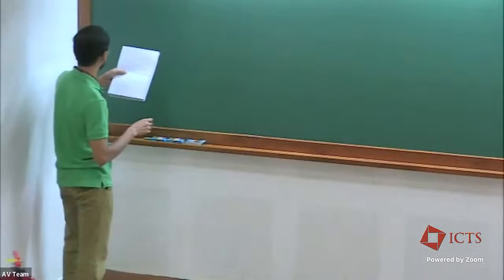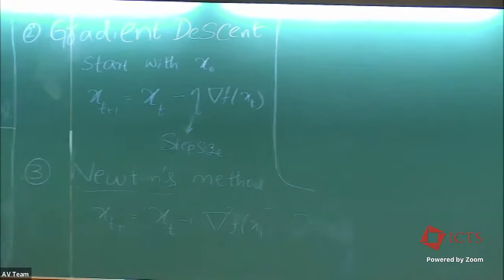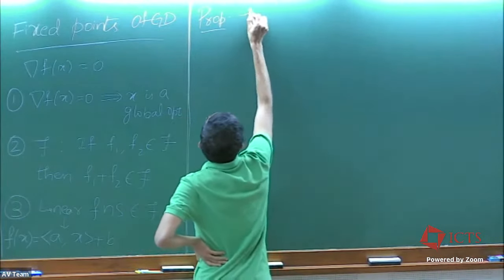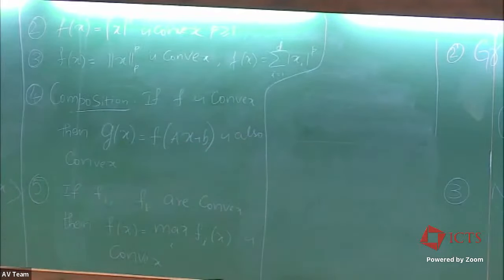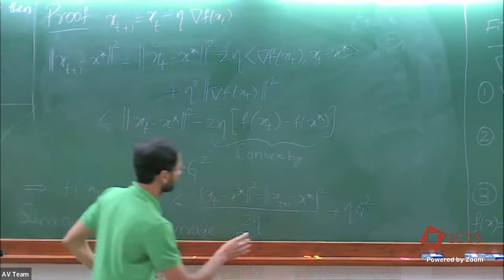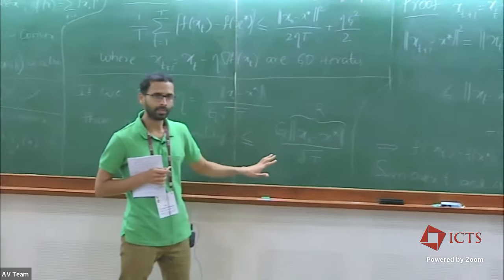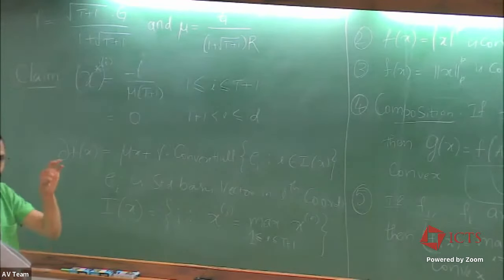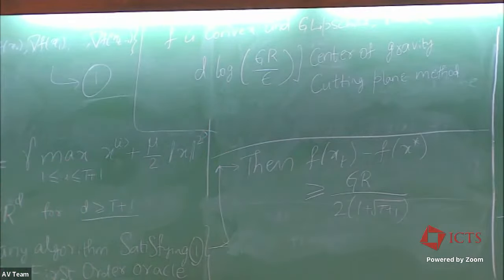Stochastic Gradient Descent and Machine Learning (Lecture 1) by Praneeth Netrapalli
0:00:00 Stochastic Gradient Descent and Machine Learning (Lecture 1)
0:00:38 5 different facets of optimization
0:03:13 Optimization
0:03:38 1. Iterative methods
0:04:07 Blackbox oracles
0:10:55 2. Gradient descent
0:13:08 3. Newton's method
0:19:27 Cheap gradient principle
0:28:53 Fixed points of GD
0:32:24 Proposition
0:34:18 Proof
0:38:33 Convexity
0:41:50 Examples of convex functions
0:51:45 Theorem
1:00:18 Proof
1:06:50 g(x) is subgradient of a convex function f at x
1:08:33 Example
1:24:30 Theorem
1:32:36 Claim
1:52:35 Wrap Up